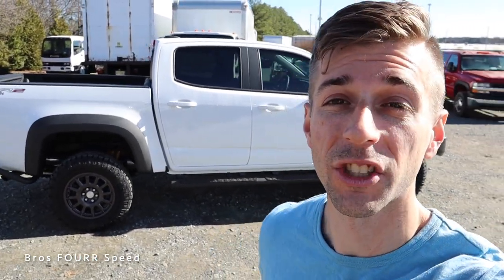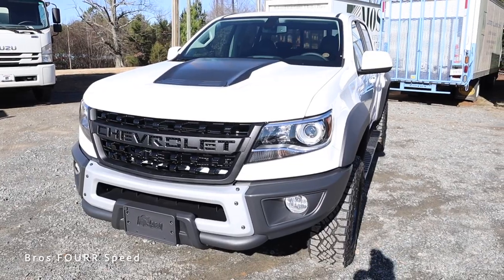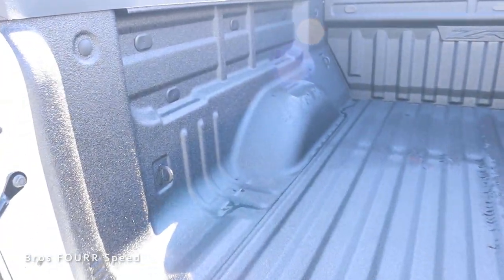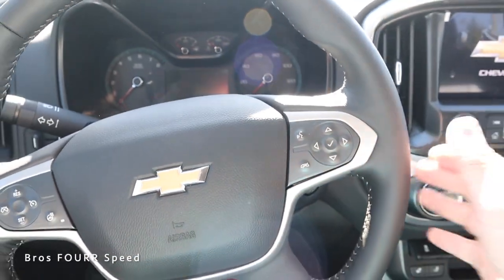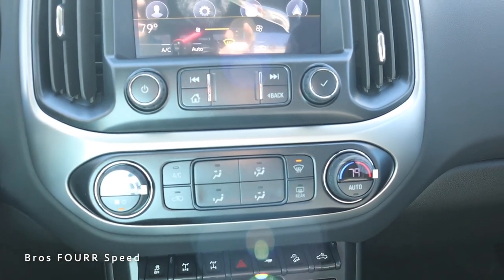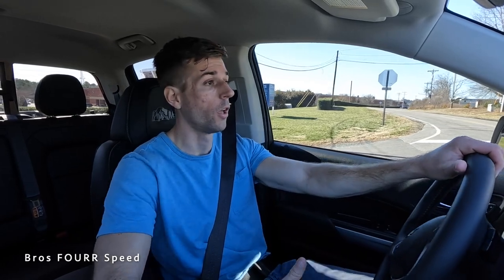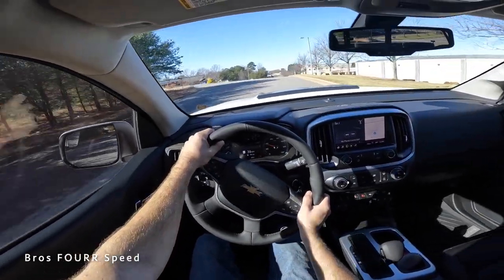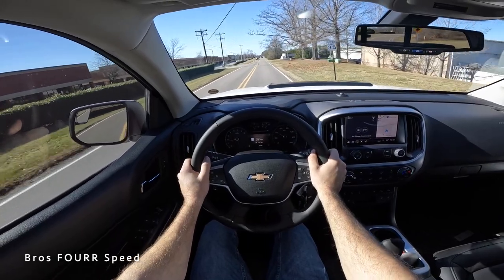NEW Chevrolet Colorado ZR2 Bison: Start Up, Test Drive, Walkaround, POV and Review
👋 In todays video we take a look at the all new 2022 Chevrolet Colorado ZR2 Bison!!  This is a mid size truck built for offroad and has a lot of great features for both offroad and on road performance and capabilities!  The Bison package is about $6K and includes the steel bumpers, wheels and tires, seats with the embroidery and a few other items! The exterior has a nice design, and the front end especially with the steel front bumper which has a two tone look and helps increase clearance and the approach angle!  The side steps should have been rock sliders on this model which are a must when going offroad to project the underside of the cab!  This truck also has the 4WD system, making this a very capable truck!  The 2022 Chevrolet Colorado ZR2 Bison also offers a comfortable ride and has a nice amount of technology to be helpful for a daily driver!  The interior materials are nice and while there is some plastic, that's to be expected for a mid size truck in this price point and I wouldn't hold that against the truck, it's still a nice interior!  This 2022 Chevrolet Colorado ZR2 Bison offers the crew cab and short bed which still has plenty of space for people or storage and any items you need to place in the bed which also has the bed liner for added protection! If you are in the market for a mid size truck and want to take it offroad, consider the 2022 Chevrolet Colorado ZR2 Bison ! 2022 Chevy Colorado 4x4 crew cab is a really good sized truck too! This 2022 Chevy Colorado ZR2 Bison Review shows everything about the truck!